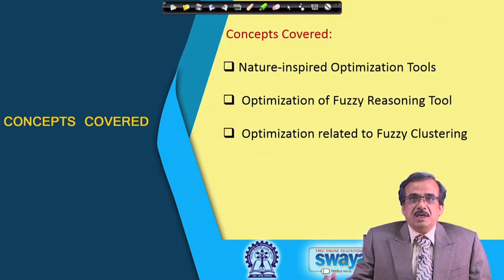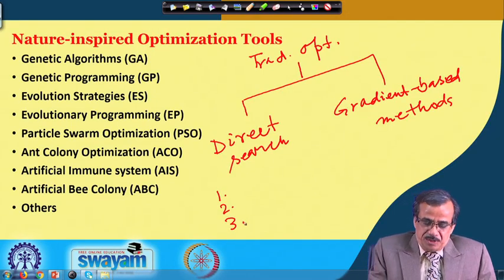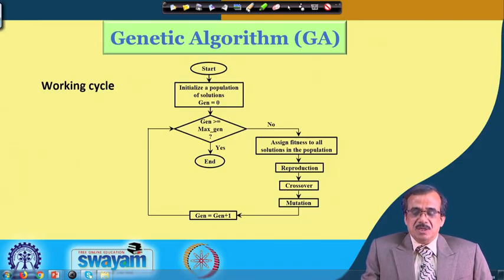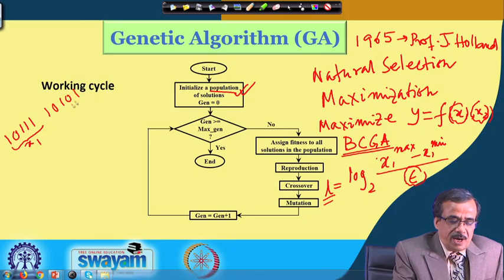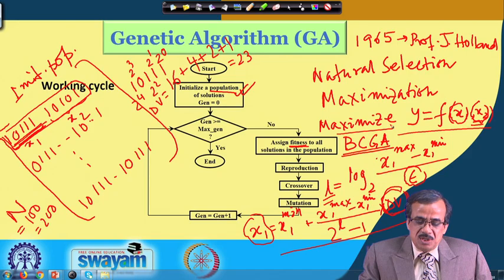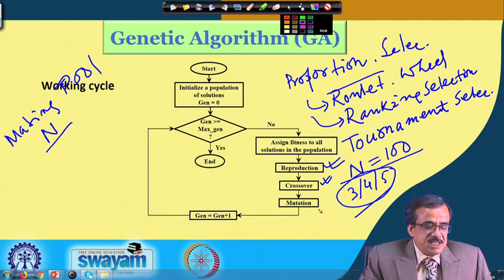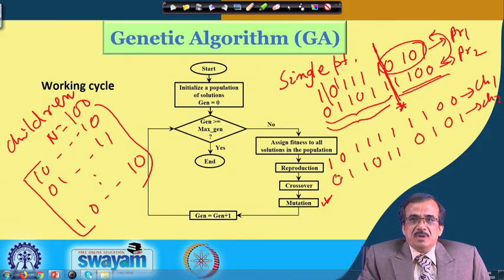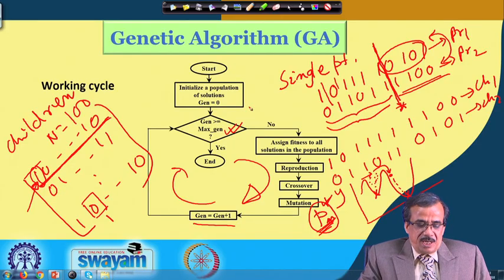Lectuer 17: Optimizationof Fuzzy Reasoning and Clustering Tool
Nature-inspired optimization tools; Genetic Algorithm.